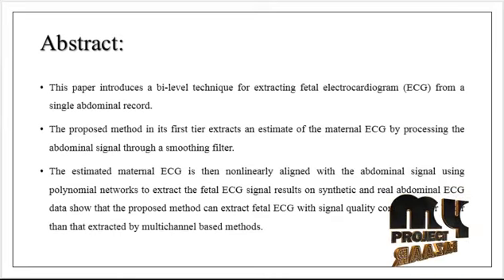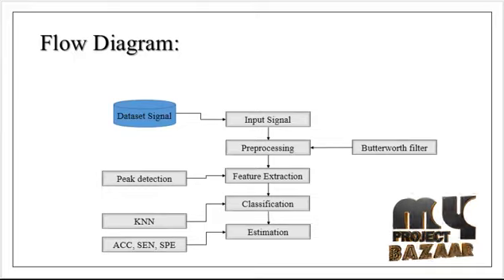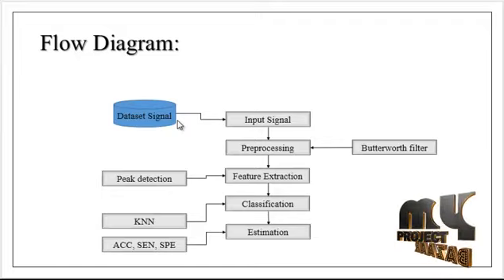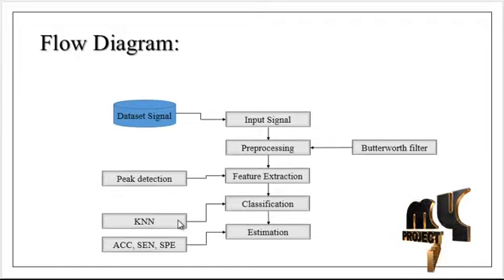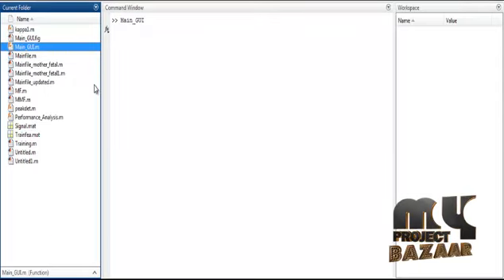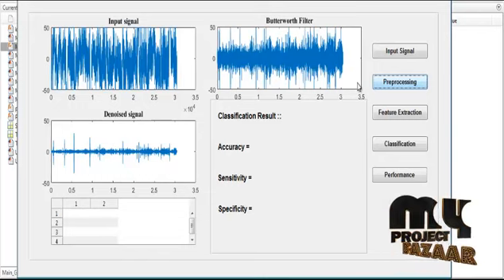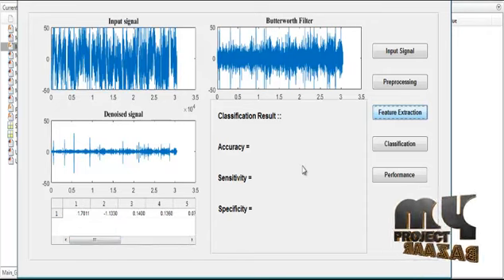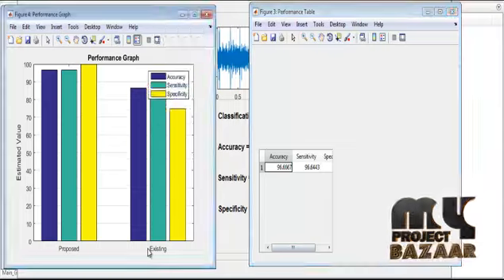Image Processing-Extracting Fetal ECG from a Single Maternal-MyProjectBazzar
This paper introduces a bi-level technique for extracting fetal electrocardiogram (ECG) from a single abdominal record. The proposed method in its first tier extracts an estimate of the maternal ECG by processing the abdominal signal through a smoothing filter.The estimated maternal ECG is then nonlinearly aligned with the abdominal signal using polynomial networks to extract the fetal ECG signal results on synthetic and real abdominal ECG data show that the proposed method can extract fetal ECG with signal quality comparable or better than that extracted by multichannel based methods
Including Packages
* Base Paper
* Complete Source Code
* Complete Documentation
* Complete Presentation Slides
* Flow Diagram
* Database File
* Screenshots
* Execution Procedure
* Readme File
* Addons
* Video Tutorials
* Supporting Softwares
Specialization
* 24/7 Support
* Ticketing System
* Voice Conference
* Video On Demand *
* Remote Connectivity *
* Code Customization **
* Document Customization **
Suggested: Best Videos
Suggested: Best Projects
Suggested: Algorithm
Suggested: Best Title Names
Click Here:Special Discount for you
Amazing Deals: JUST FOR YOU
Special Combo Offer: JUST FOR YOU
SAVE UPTO 30%: Waiting for YOU
Don't Miss Out: Combo offer
Seasonable Offer: Waiting for YOU
Related Video:Simulink Project
100% Assured Quality
150000+ Happy Students
Ontime Delivery
15000+ Completed Project Videos
Free matlab Code
25+ year Standard Company